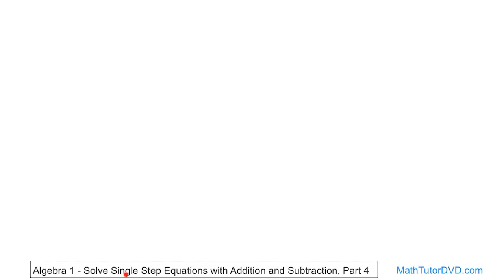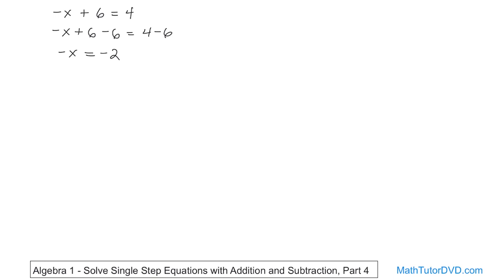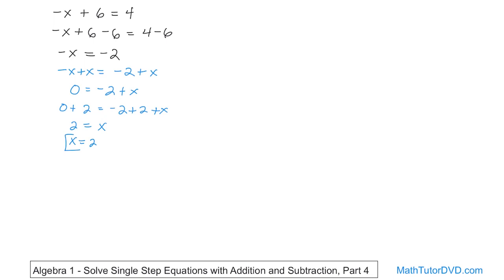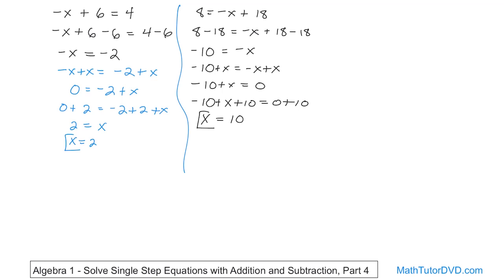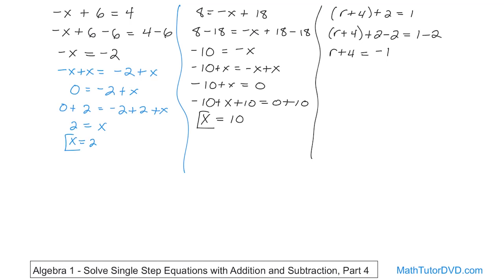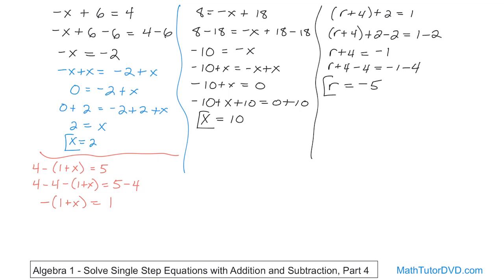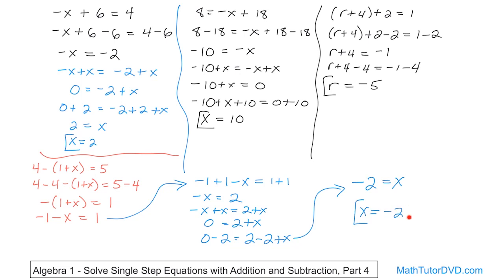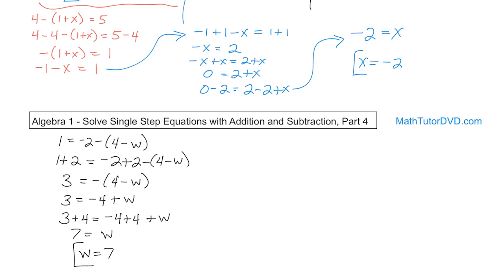Algebra 1 Unit 3 Lesson 4 Solve Single Step Equations With Addition And Subtraction, Part 4